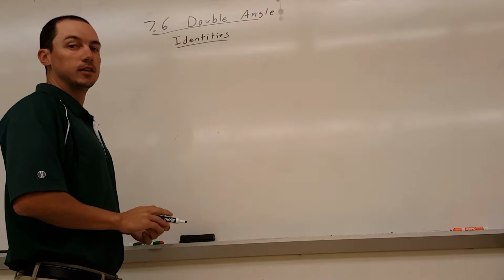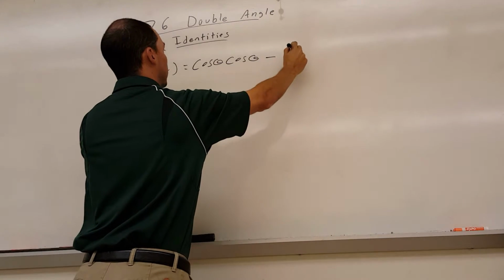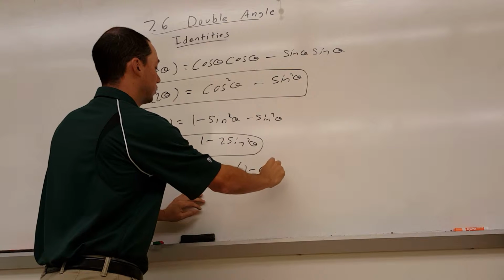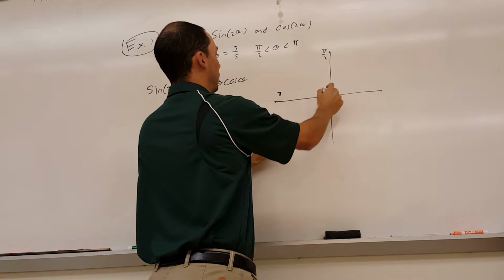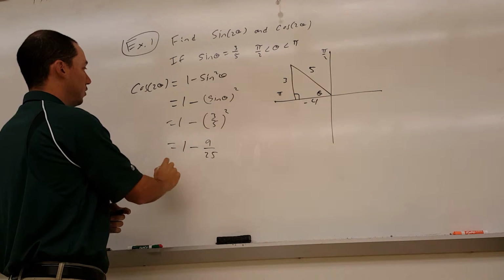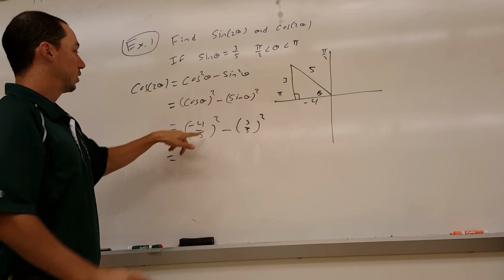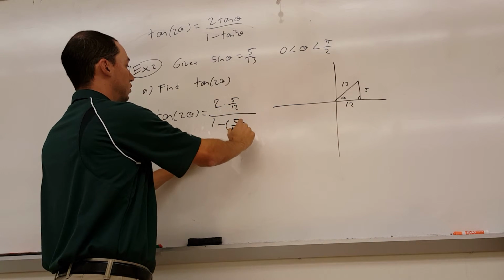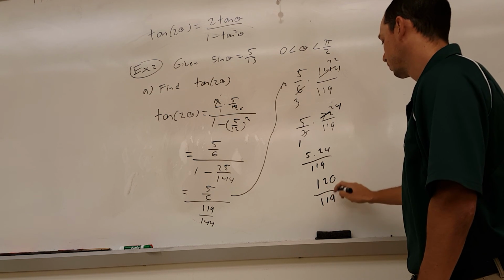7.6 double angle identities